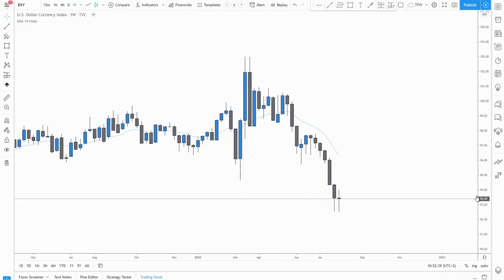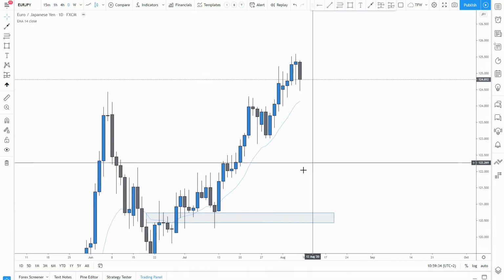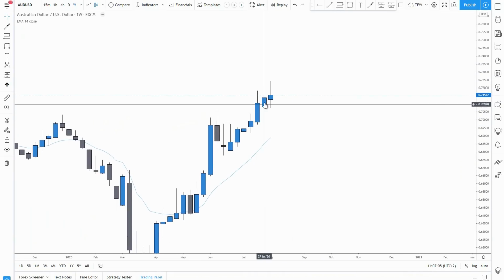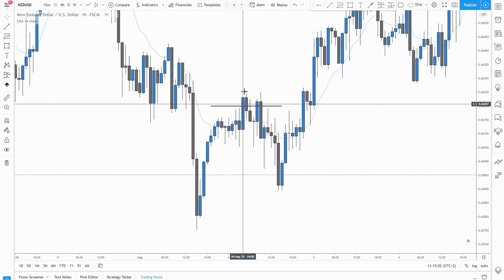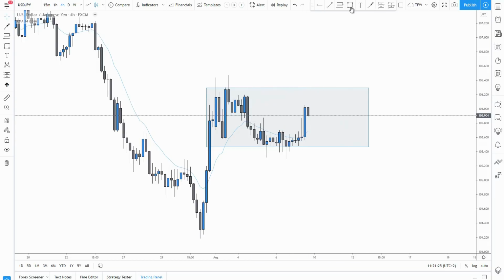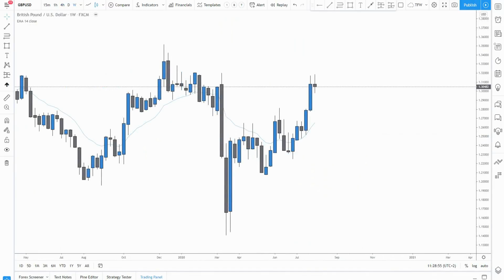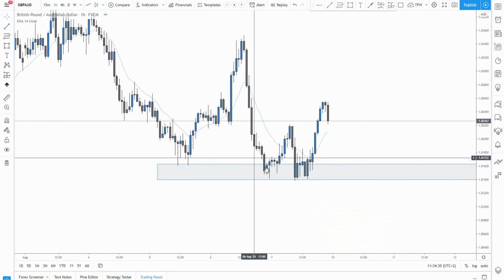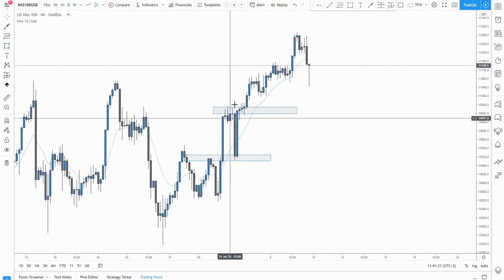Weekly outlook and setups VOL 61 (10-14.08.2020) | FOREX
I really hope you had a profitable week! It's time to get ready for the upcoming one!

It was a good week for me! 2 winning trades on EUR/NZD and EUR/AUD. EUR/NZD is already broken down in a Trades Breakdown video.

Timestamps:
DXY - 0:56
EU - 3:30
EJ - 5:45
EA - 9:05
AU - 12:09
AJ - 14:49
NU - 16:51
NJ - 20:10
UJ - 21:59
UCAD - 23:53
UCHF - 26:33
GBPs - 29:03
Gold - 37:05
Indices - 38:52

 If you need any help or you want me to analyze another pair, create a specific video on a topic or anything else, please make sure to hit me a message or leave a comment! I really hope you will enjoy the content and will implement some of the details I mention!

Iliya Sivkov